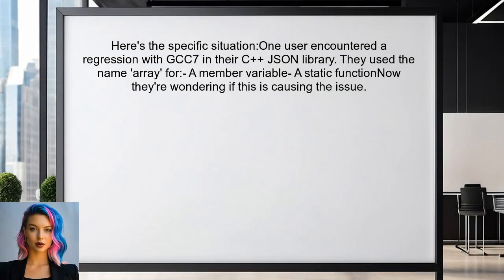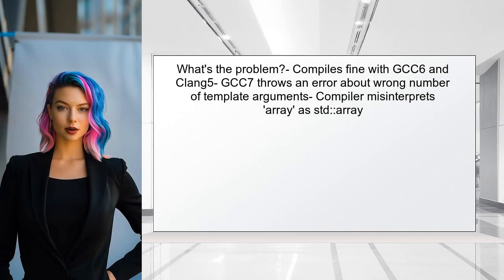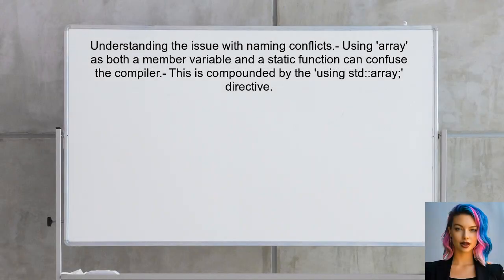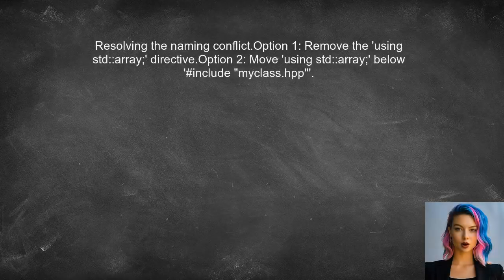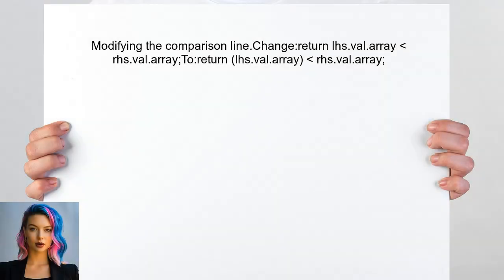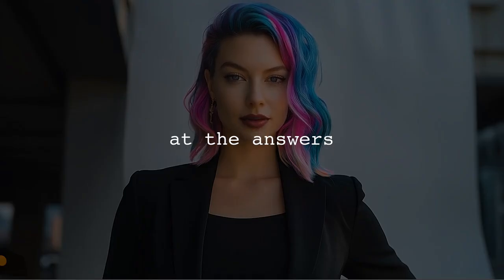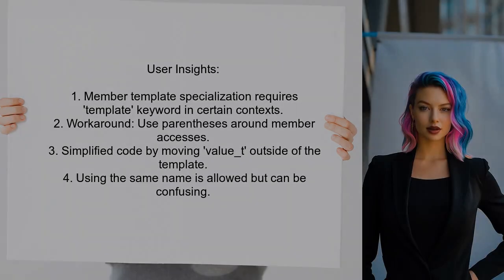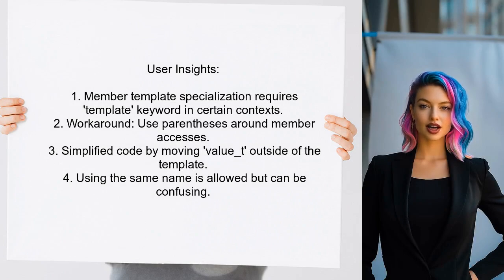Using std::array in C++: Avoiding Confusion with 'array' as a Name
In this video, we delve into the intricacies of using `std::array` in C++. While the name might seem straightforward, it often leads to confusion, especially for those new to the language. We'll explore the key differences between `std::array` and traditional C-style arrays, highlighting best practices and common pitfalls to help you navigate this powerful feature of C++. Join us as we clarify the concepts and enhance your understanding of arrays in C++.

Today's Topic: Using std::array in C++: Avoiding Confusion with 'array' as a Name

Related to: std::array, c++, arrayconfusion, c++arrays, c++programming, std::arraytutorial, c++datastructures, c++bestpractices, avoidingnamingconflicts, c++standardlibrary, programmingtips, c++coding, arrayvsstd::array, c++examples, c++forbeginners